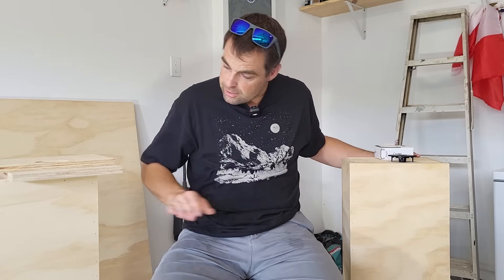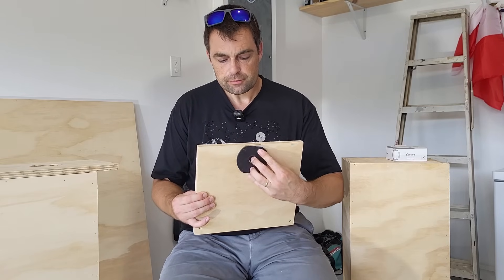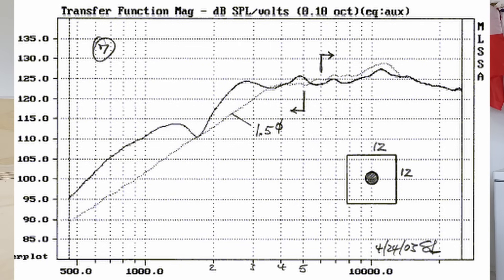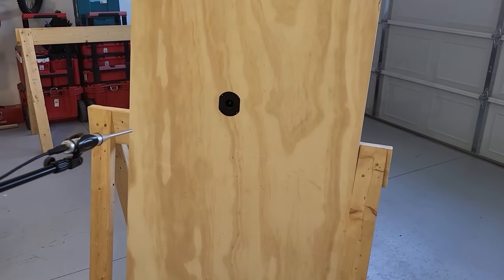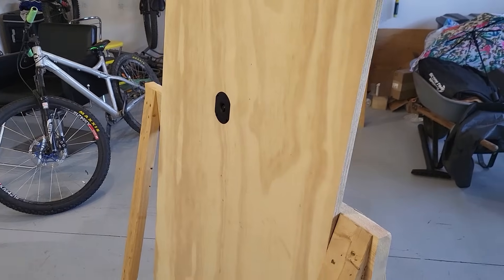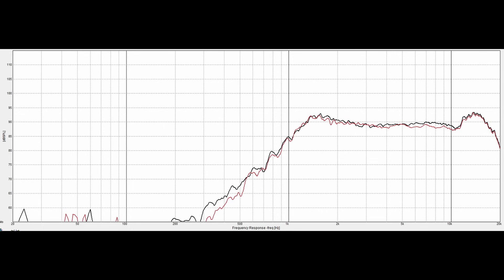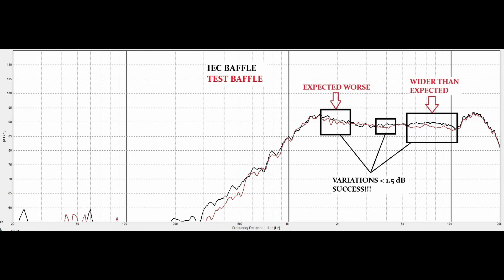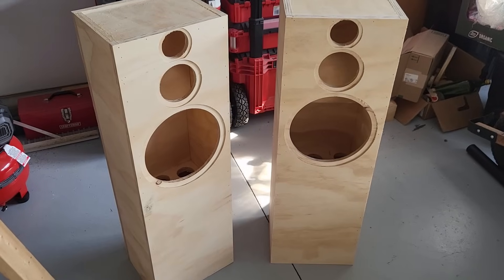Testing Diffraction on the Ciare HT200 before I fully commit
It's always a good idea to fully test and prove your design choices before proceeding with expensive and time-consuming finishes on your speaker cabinet. In this video I walk through a short test to confirm an idea I had about how to best handle driver diffraction, before routering the driver holes in the cabinet.